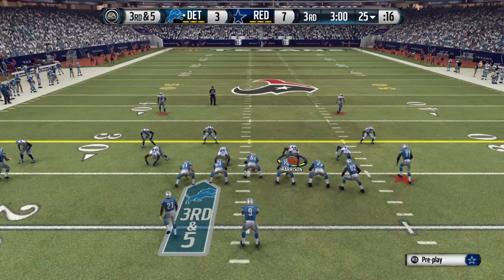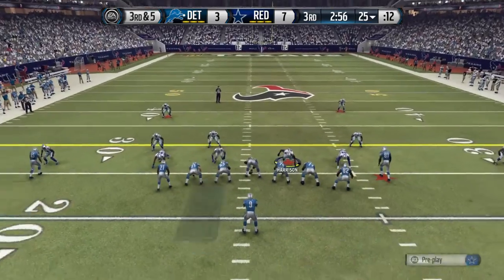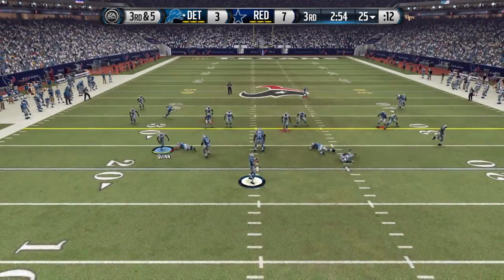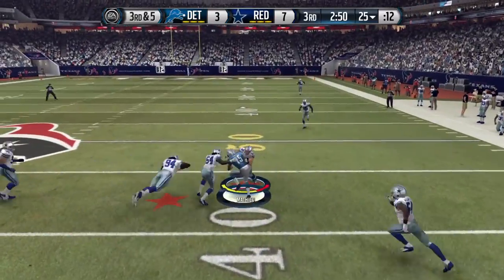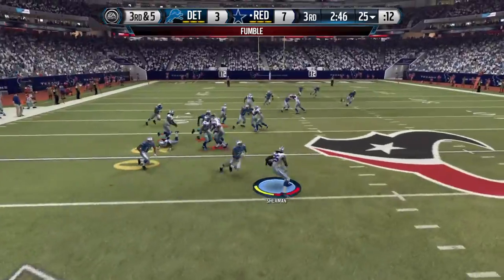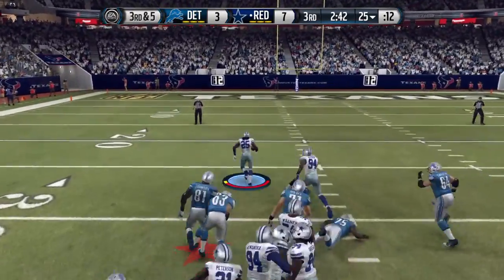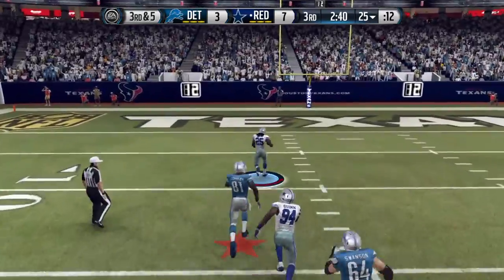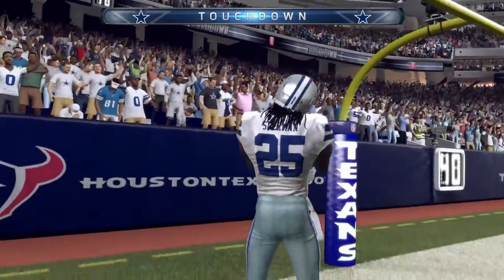Madden NFL 16 They stole my fumble running back